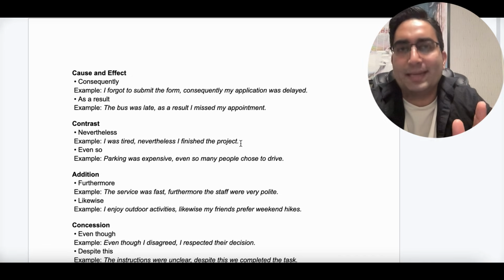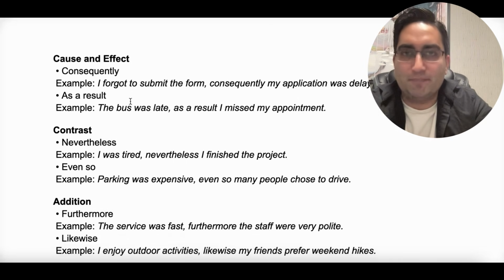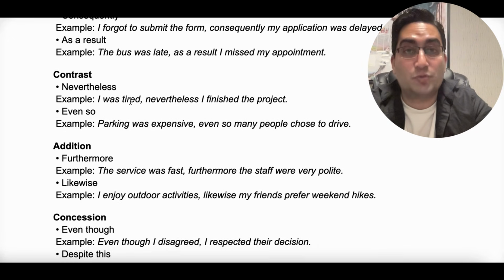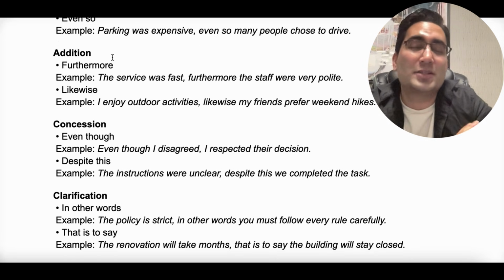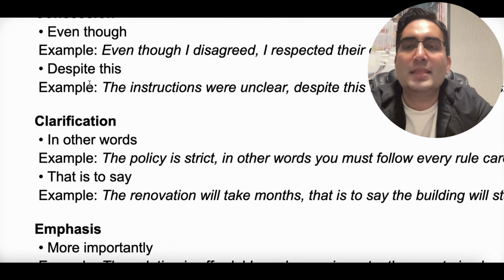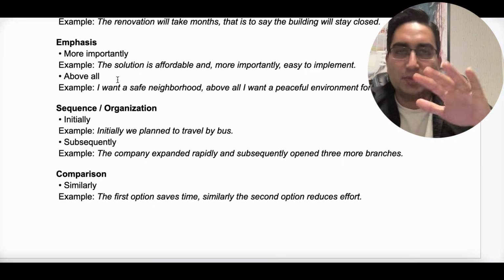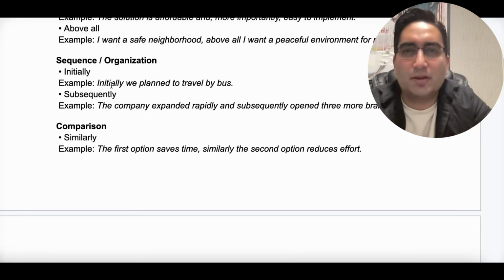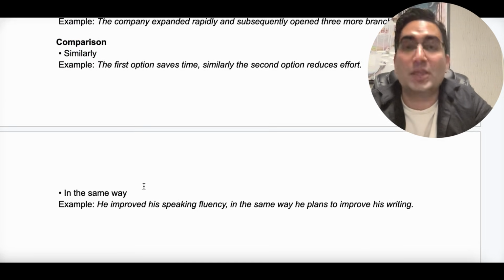BestCELPIPConnectors!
Daily and Monthly Packages Available! Best Tutors in Canada!